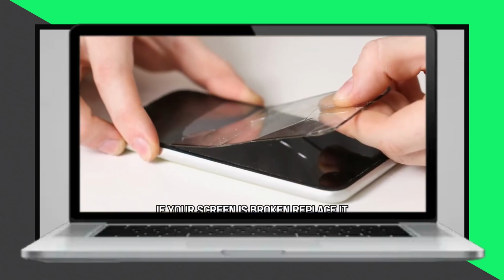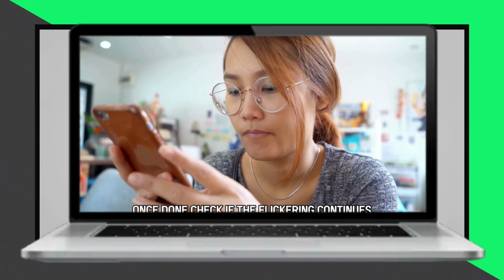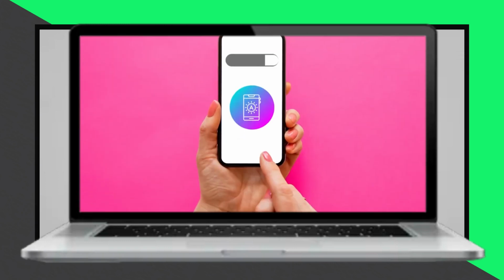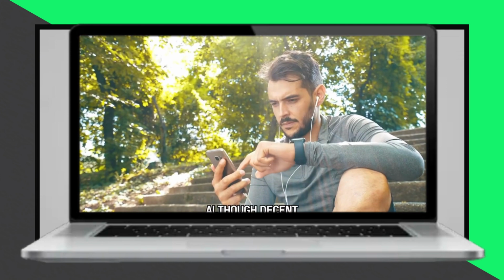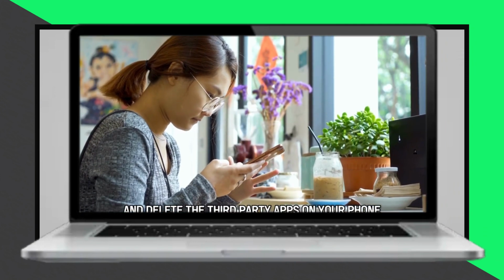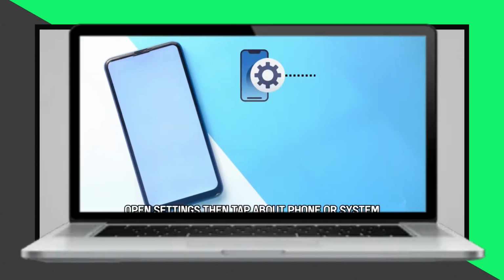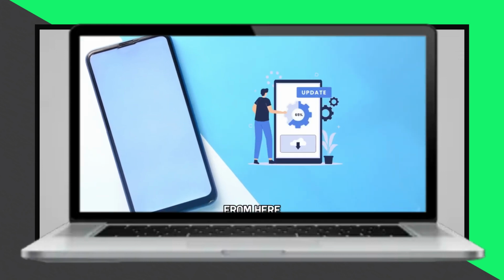How To Fix Phone Flash Like It's Taking A Picture (Why Does My Mobile Phone Keep Flashing?).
How To Fix Phone Flash Like It's Taking A Picture (Why Does My Mobile Phone Keep Flashing?). In this video tutorial I will show you how to fix phone flash like it's taking a picture.

Your phone’s screen flashes because it may be damaged.
Inspect the screen before changing any settings and downloading new software. A broken screen flickers when the display internals are damaged. If your screen is broken, replace it. Once done, check if the flickering continues.

If this doesn’t solve the problem,
You may have poor display settings.
Adaptive brightness adjusts your phone’s brightness to match your surroundings. Although decent, this feature often causes screen flickering.
Here's how to disable it:
• Open “Settings” and go to “Accessibility.”
• Tap “Display and Text size” and switch off “Auto Brightness.”
Samsung users will find this setting under the “Display.” Once you’ve disabled this setting, check if the flickering continues.

If it does,
You may have software glitches.
Before updating your apps and OS, check if there are incompatible apps. To do this, boot your phone into safe mode by pressing the power button, then long-pressing the “Power Off option.” If the flickering stops, return to normal mode and delete the third-party apps on your phone.
Once done, follow these steps to check if your phone has any pending updates:
• Open the “Settings,” then tap “About Phone” or “System.”
• From here, click “System update” to install the latest OS version.